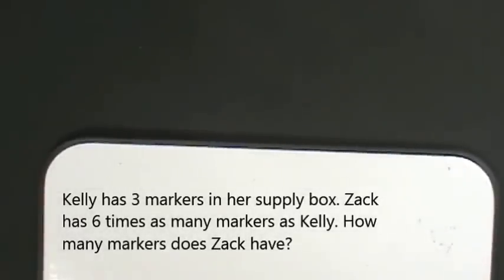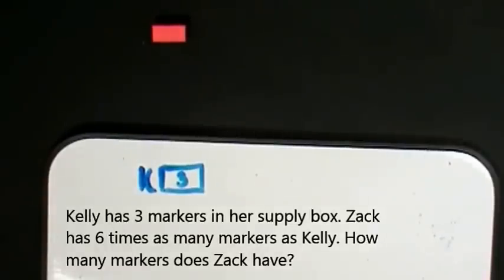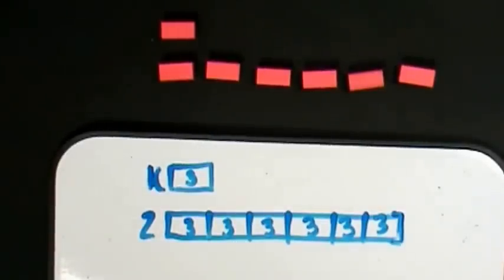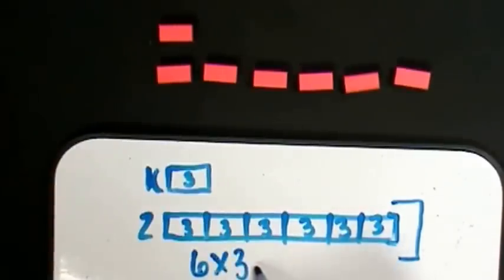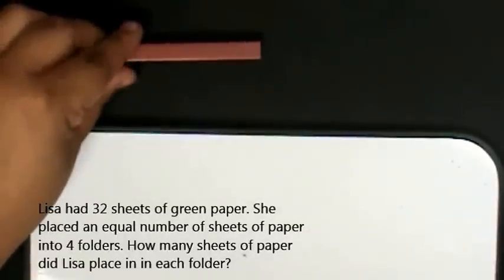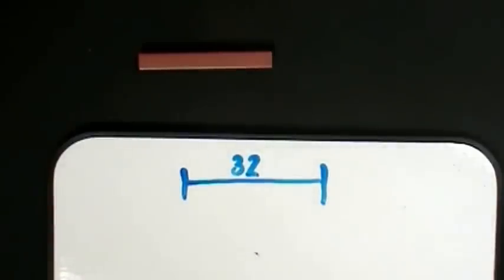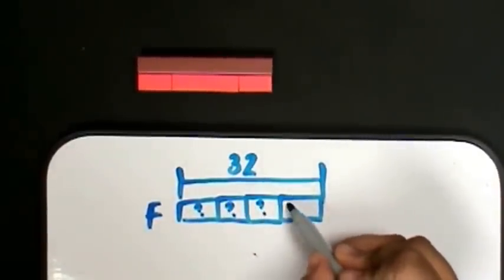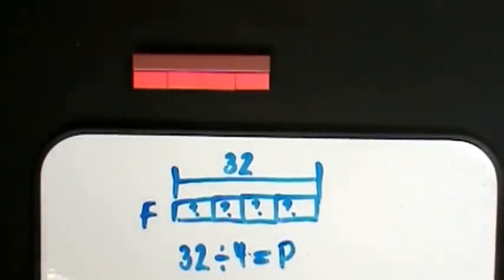Strip Diagrams Multiplication and Division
This video models representing multiplication and division problems using Cuisenaire rods.